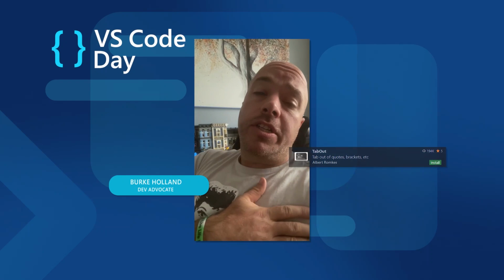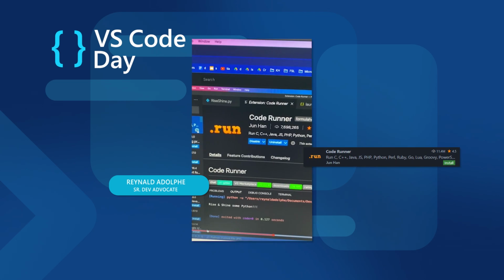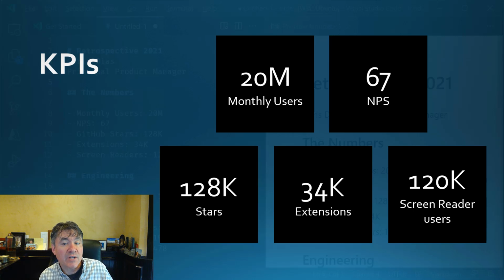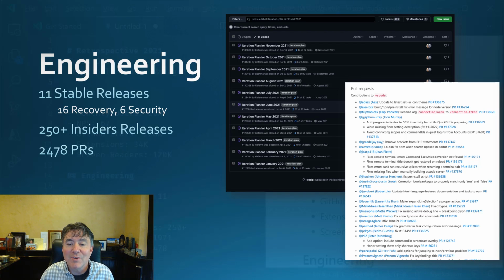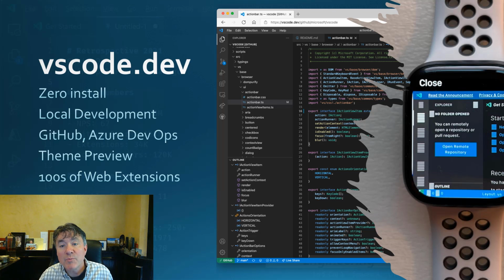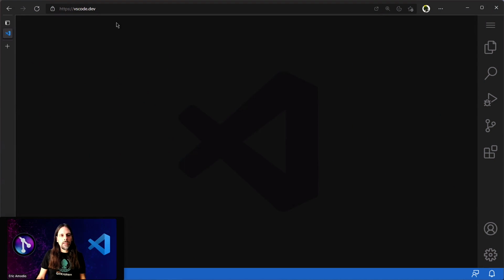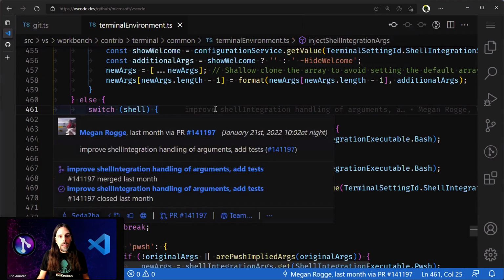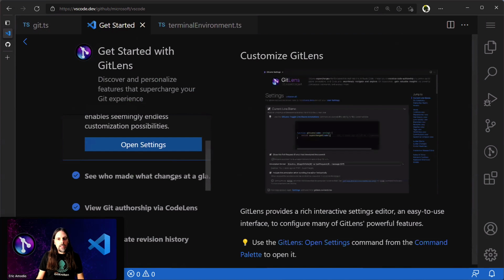VS Code 2022 Keynote and GitLens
VS Code Day 2022 keynote with Chris Dias (Principal Group Program Manager at Microsoft on VS Code) and Eric Amodio (CTO/CPO at GitKraken and author of the GitLens extension)

0:00 Intro video
3:36 Keynote with Chris Dias
10:46 GitLens with Eric Amodio